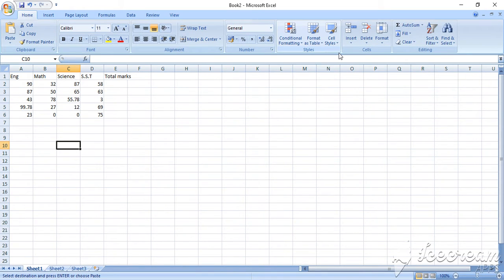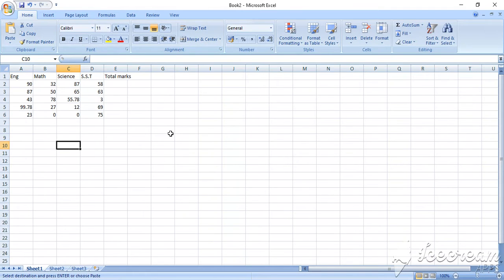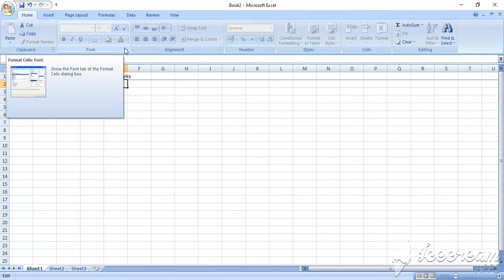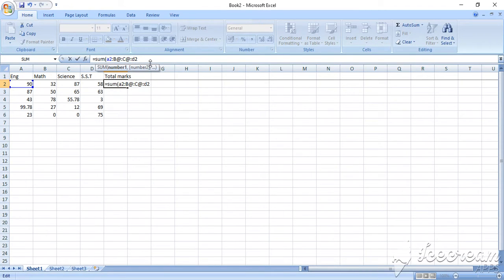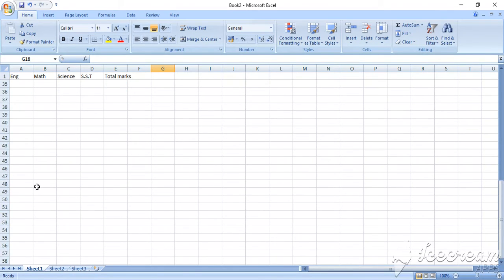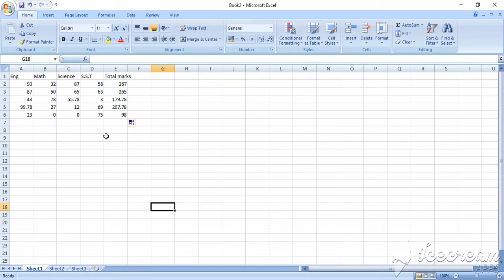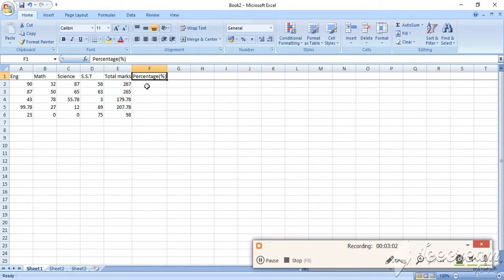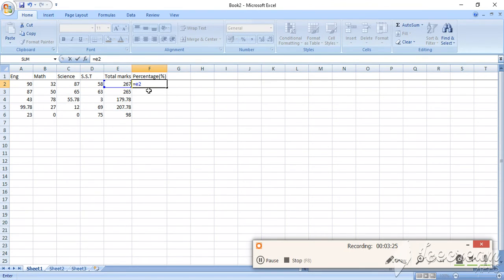How to find SUM and PERCENTAGE in MS Excel//By Mousree